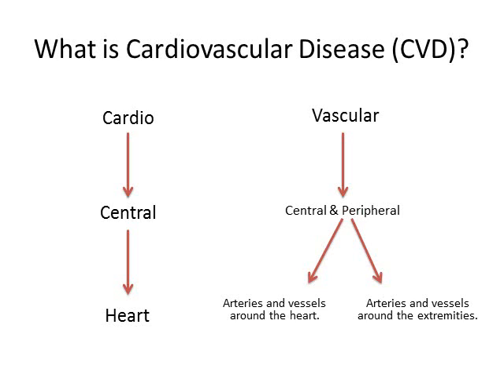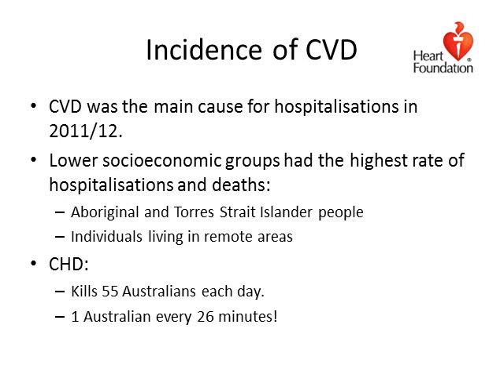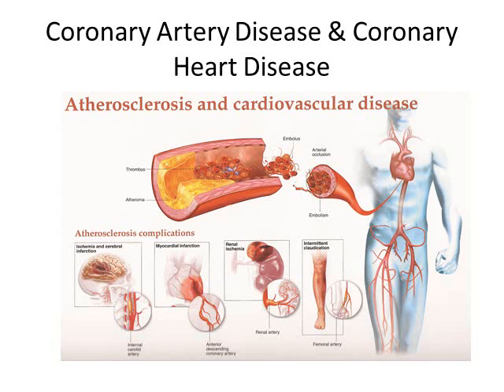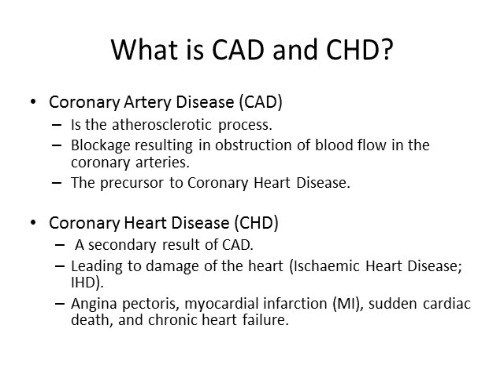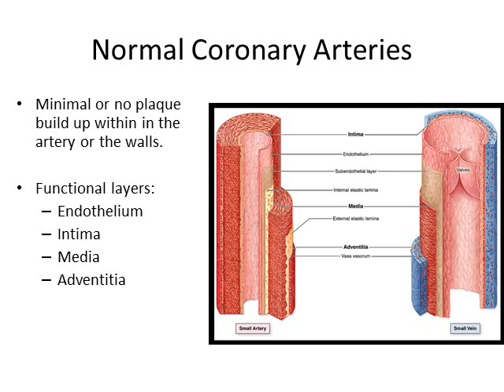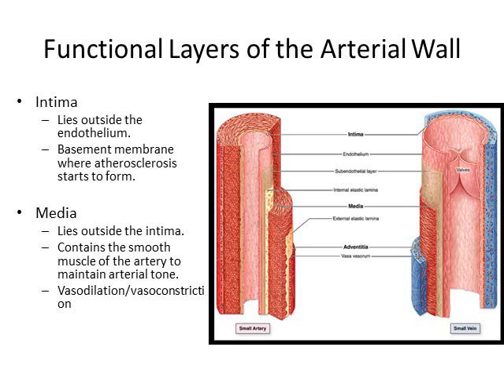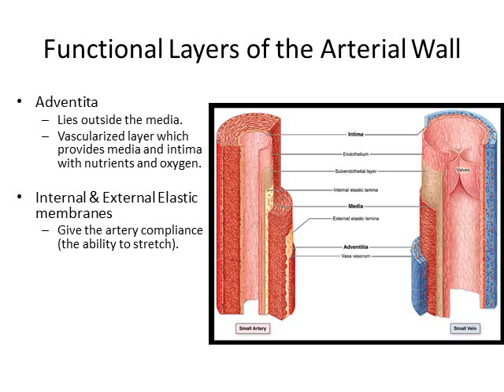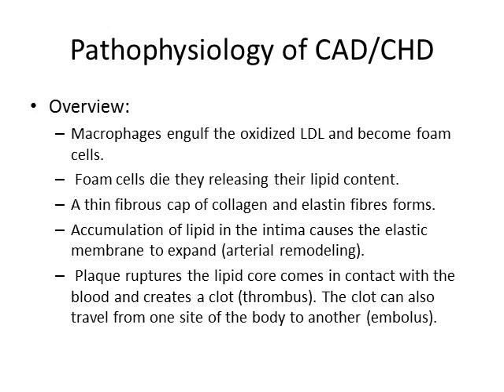EXSC394 Cardiovascular Disease Lecture 1